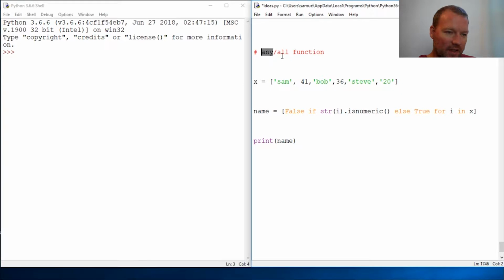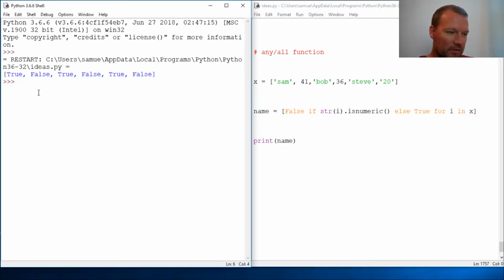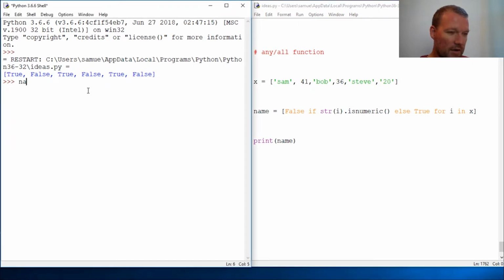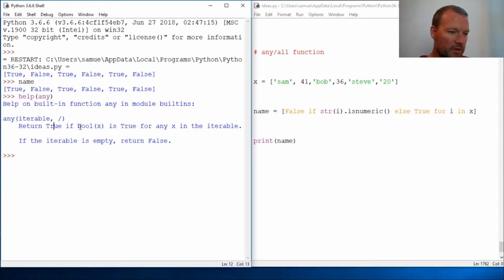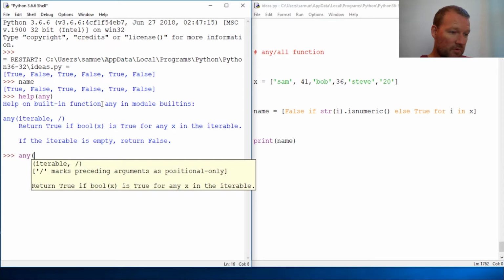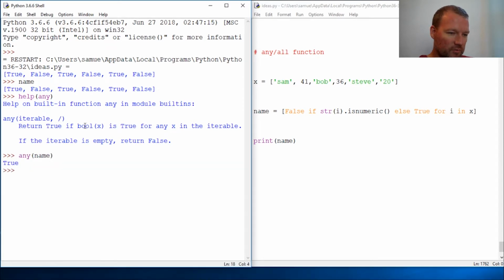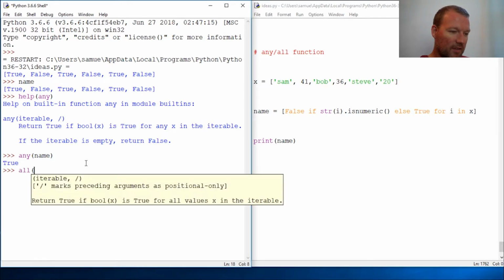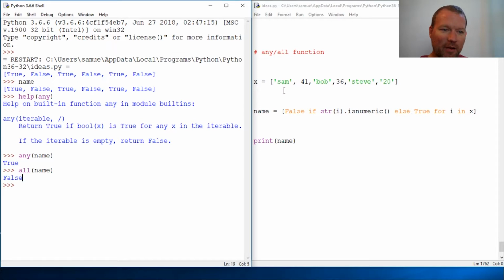Python Basics Any/All Functions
Learn how to use the built-in any and all functions from python programming